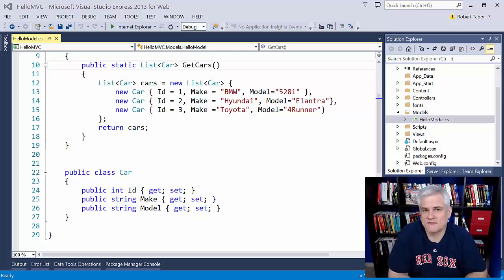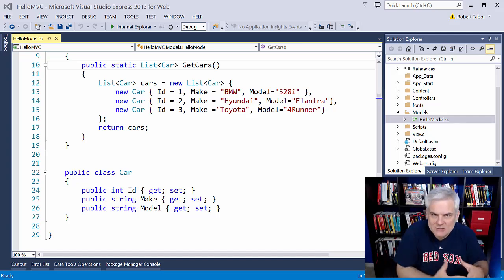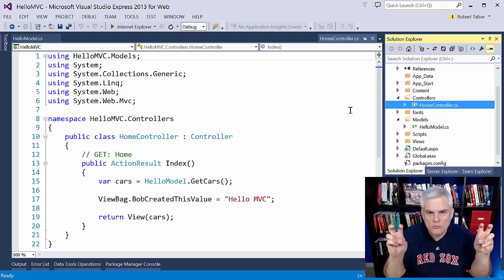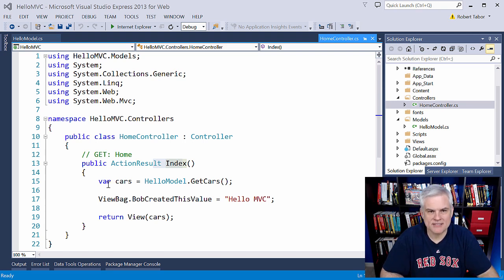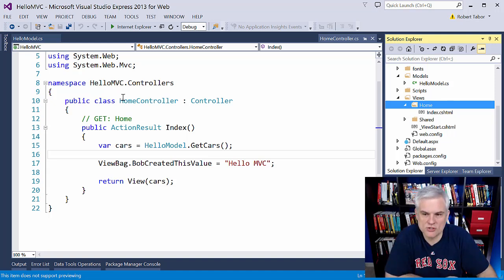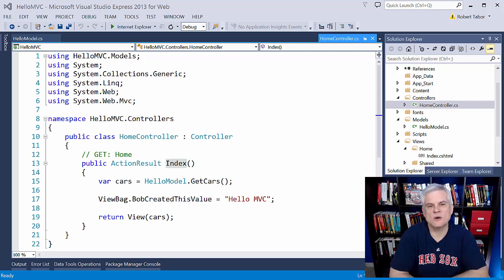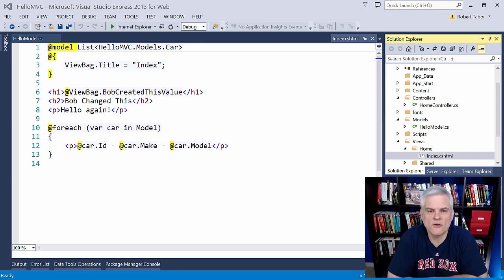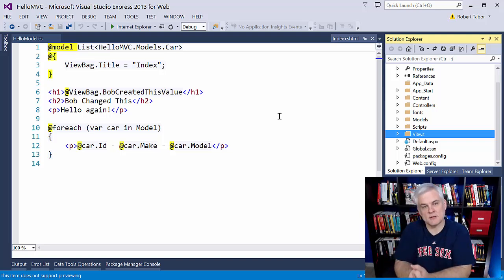ASP.NET MVC 5 Fundamentals - Lesson 4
Lesson 4 - Understanding "Convention Over Configuration"